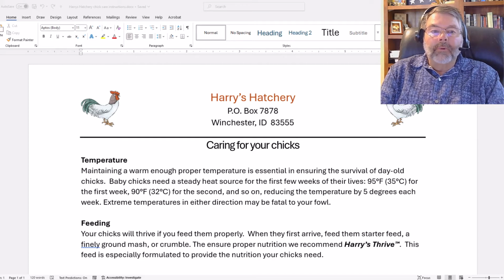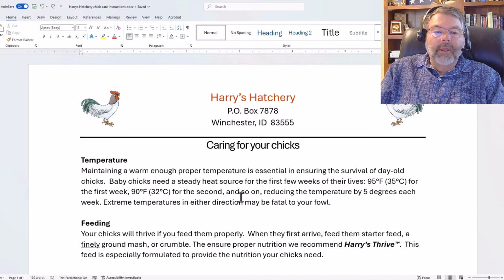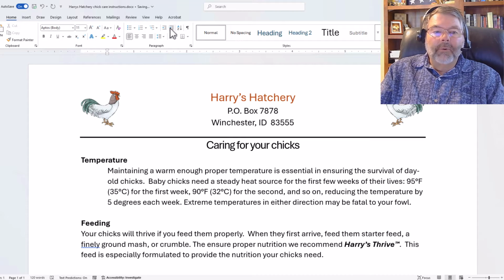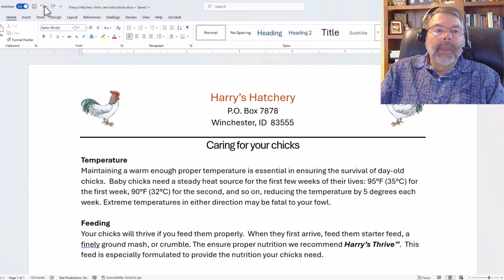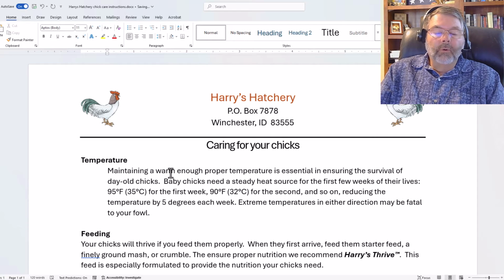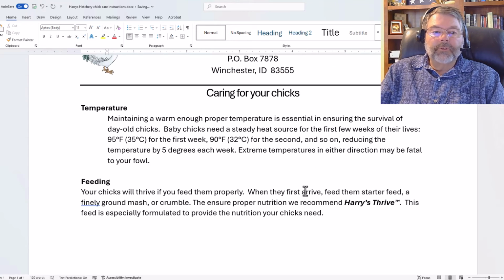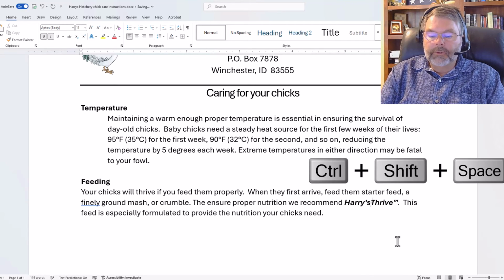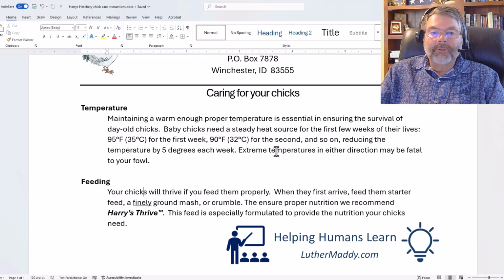Stop Awkward Line Breaks in Word! Keep Words Together with Nonbreaking Spaces & Hyphens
Tired of Microsoft Word splitting names, dates, or hyphenated words across two lines? Learn how to keep words together using nonbreaking spaces and nonbreaking hyphens!

In this step-by-step tutorial, Dr. Luther Maddy, a Microsoft Office Master Instructor, demonstrates two simple Word features that give you greater control over document formatting.

You'll learn how to:

Prevent important words and phrases from separating across lines.

Insert nonbreaking spaces to keep names, dates, and other information together.

Use nonbreaking hyphens to prevent hyphenated words from splitting.

Maintain professional-looking documents when changing margins, indents, or formatting.

These small formatting tricks can make a big difference in reports, letters, business documents, and academic papers.